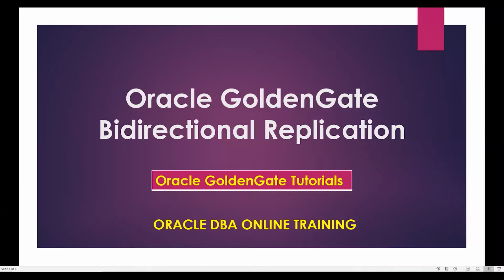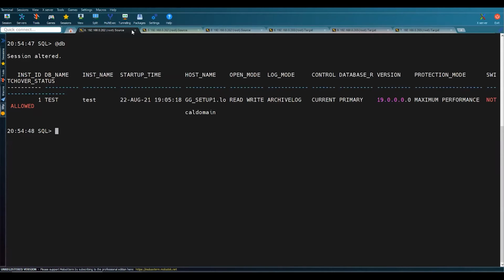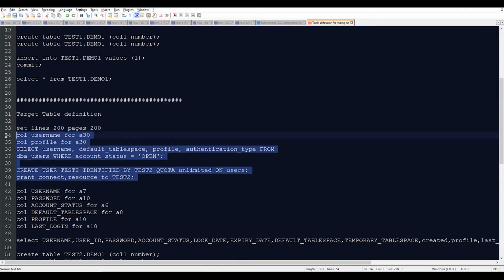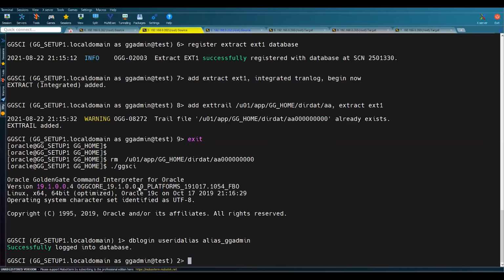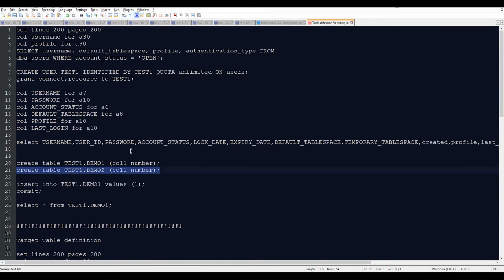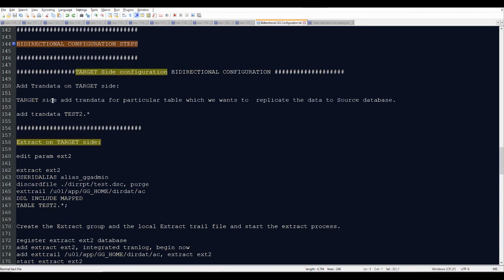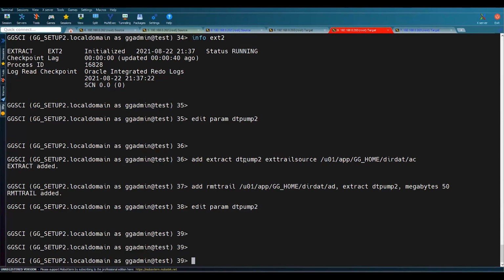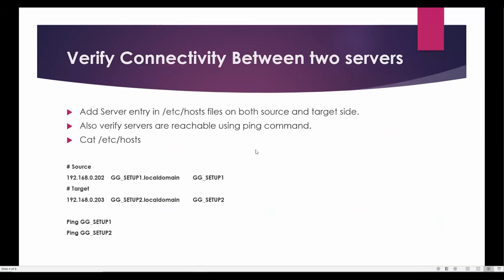Oracle Goldengate Bidirectional Configuration step by step || Goldengate Active-active replication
Oracle Goldengate Bidirectional Configuration step by step || Goldengate Active-active replication || Learn How to configure oracle golden gate bidirectional replication || goldengate active-active(bidirectional) replication

In This Tutorial, we will learn how to configure goldengate active-active(bidirectional) replication. Watch the entire video to understand the golden gate replication process.

We will 1st configure Unidirectional replicational and later we will enable bidirectional replication between two databases.

NOTE: Use TRANLOGOPTIONS EXCLUDEUSER GGUSERNAME to avoid infinite endless loop in bidirectional replication.

Prerequisite videos for this session are listed below:
1)Oracle Goldengate Installation and Initial Configuration Step By Step:

9) Oracle 19c RAC database software Installation & database creation using DBCA on Linux step by step:

4.Motherboard:
Gigabyte B450M DS3H (AMD Ryzen AM4/M.2/HMDI/DVI/USB 3.1/DDR4/Micro ATX/Motherboard)

5.Ant Esports ICE-300TG Mid Tower Gaming Cabinet Computer case Supports ATX, Micro-ATX, Mini-ITX Motherboard with Transparent Tempered Glass Side Panel, 4 x 120 mm Fan (3 Rainbow Front/ 1 Black Rear)